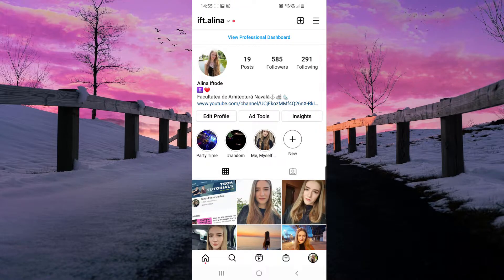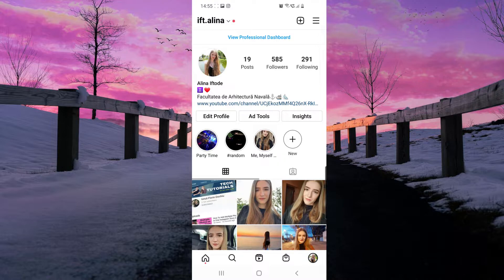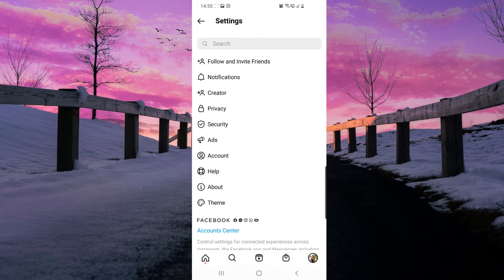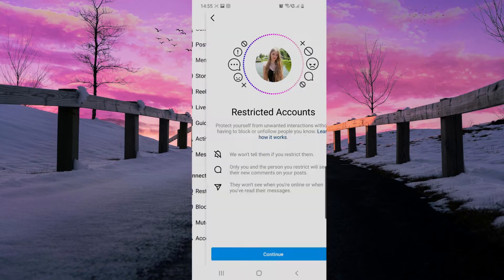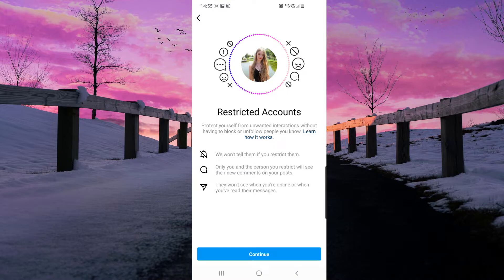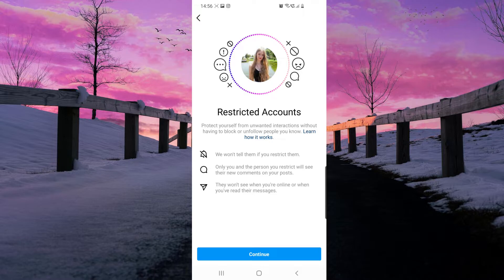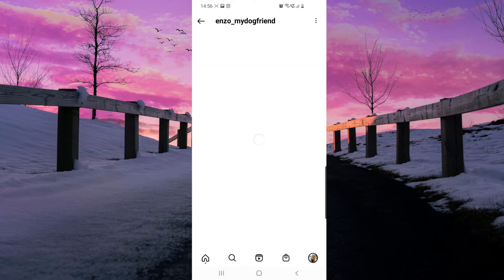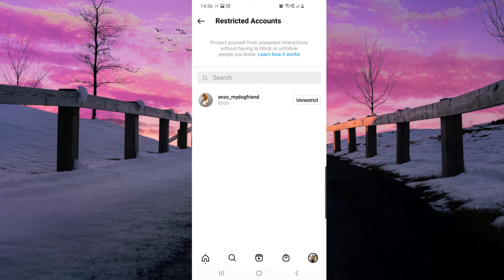How to Use Restrict Feature on Instagram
How to Restrict Someone on Instagram

Working 100%! Super Easy tutorial!!! In this video I'm showing you How to Use Restrict Feature on Instagram !